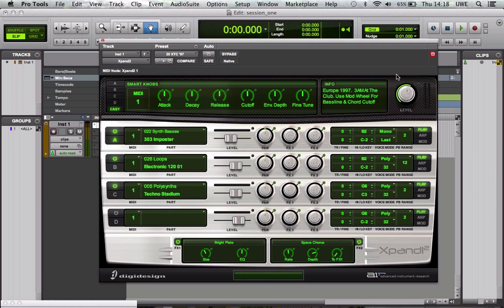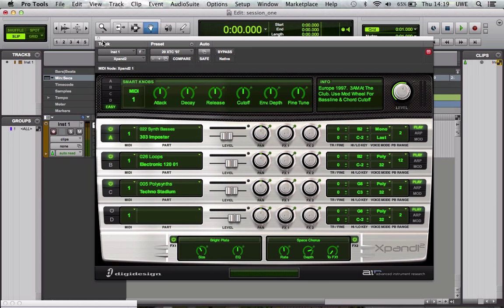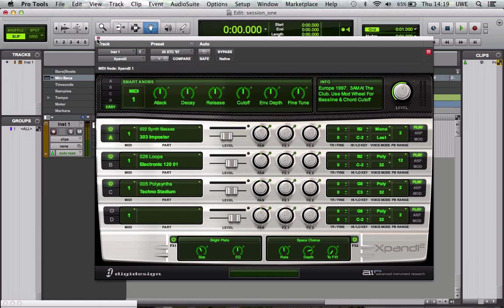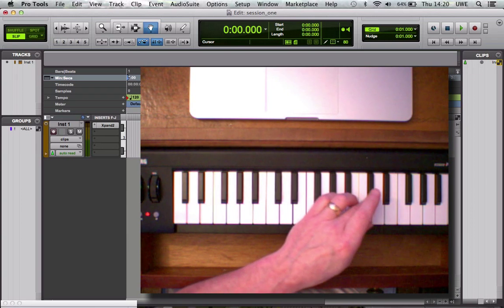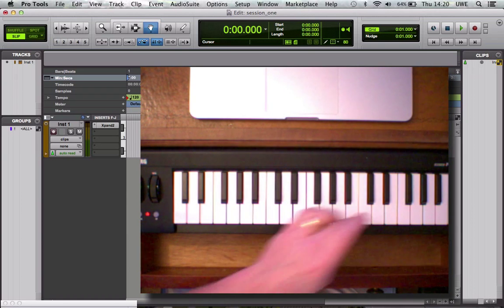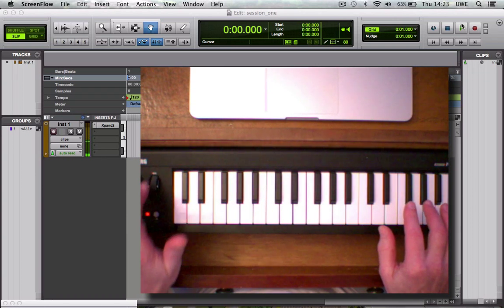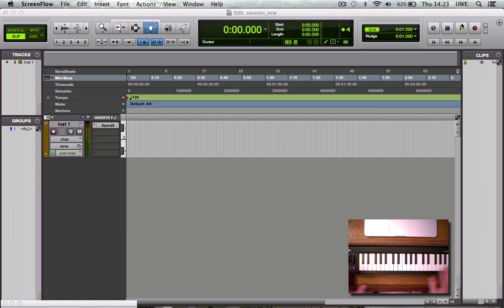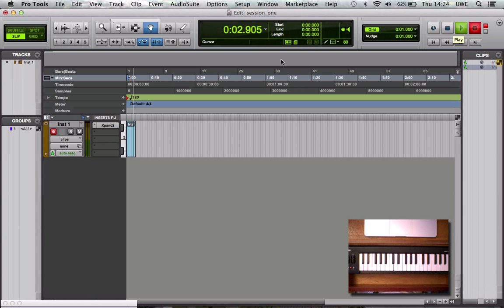Using Pro Tools to Record an Instrument Track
Using a simple instrument track with the Xpand2 synthesiser